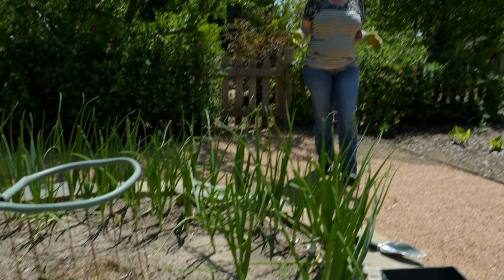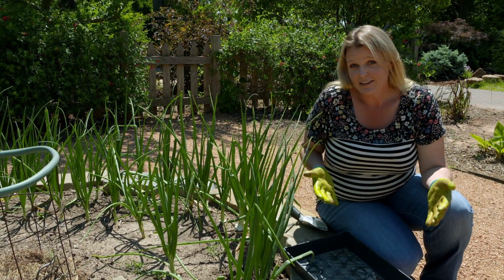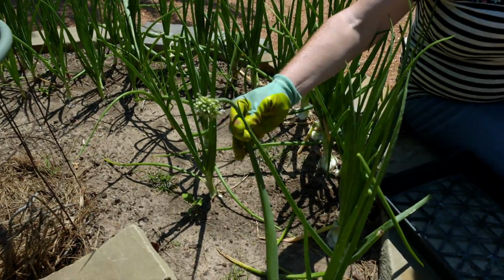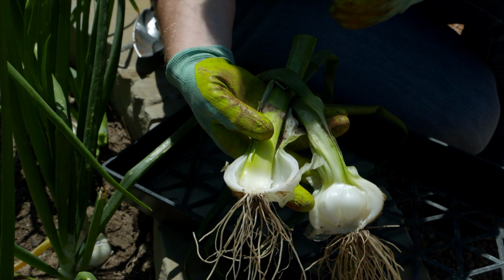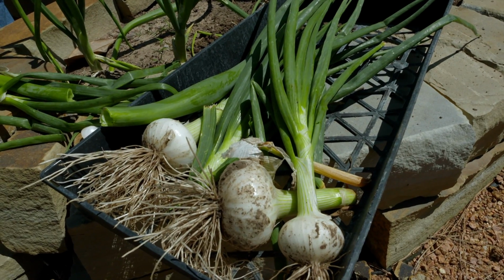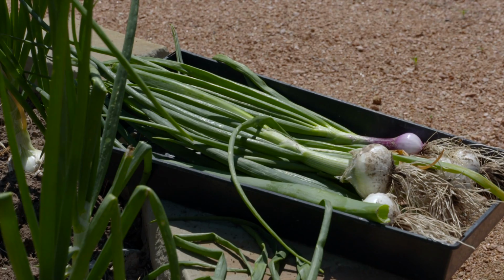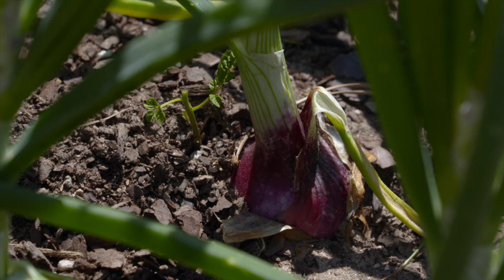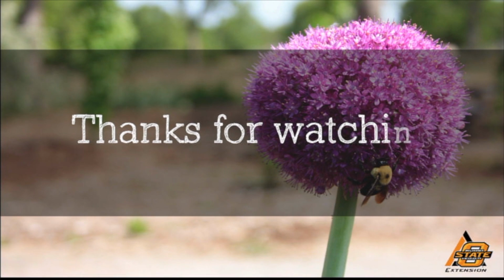Early Harvest of Onions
Onions are a biennial crop, which means that they flower and then die in their second season, but sometimes they can be tricked by unusual weather conditions. That’s what happened to the onions in our keyhole garden. Time to pick and enjoy!